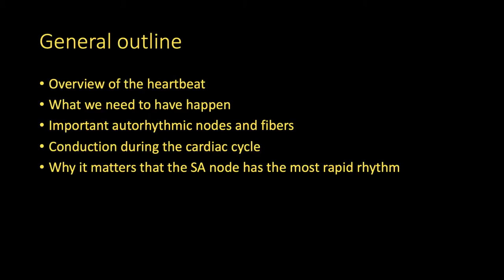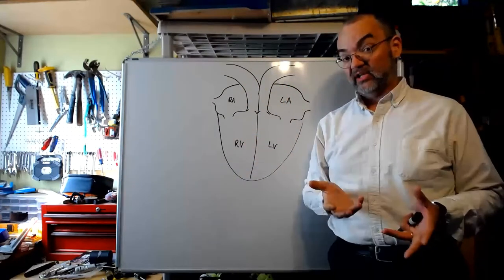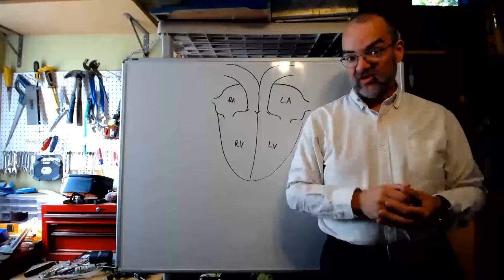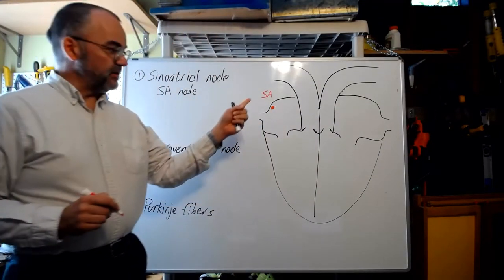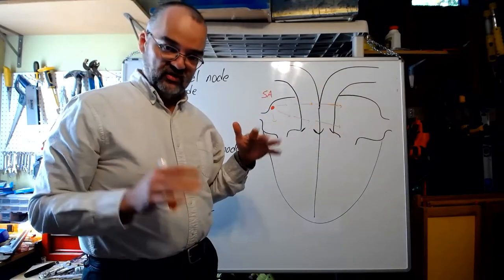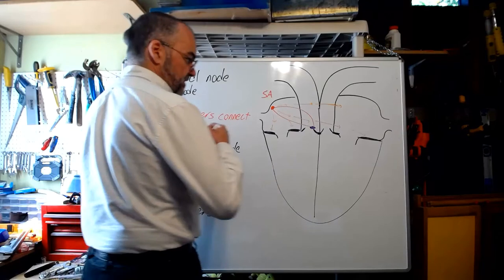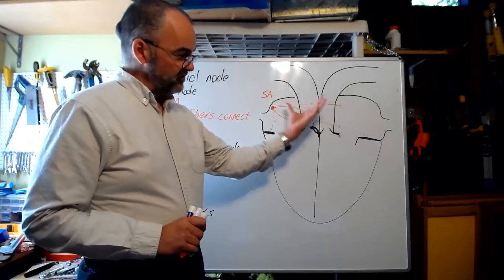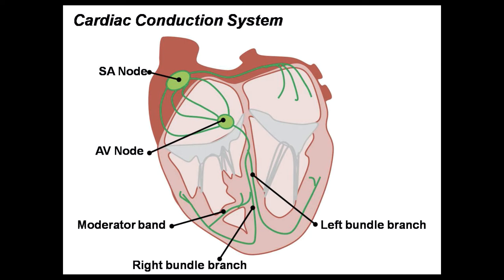Lecture CV-2c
Cardiovascular system, lecture 2, part 3 of 3